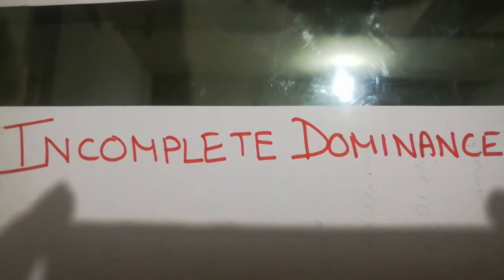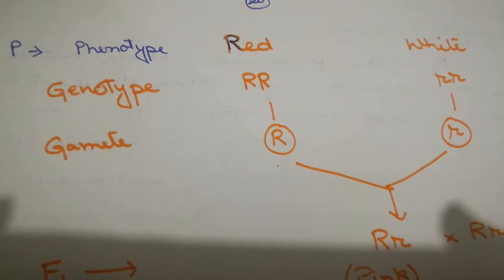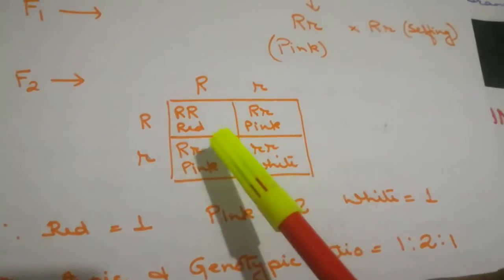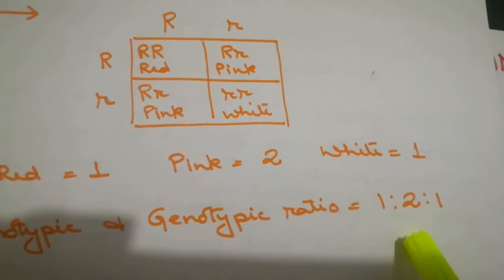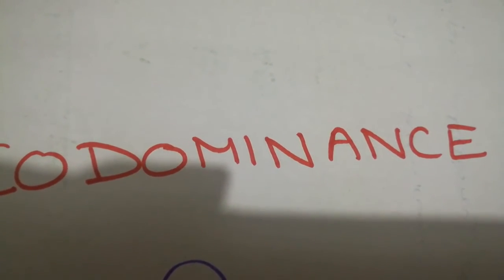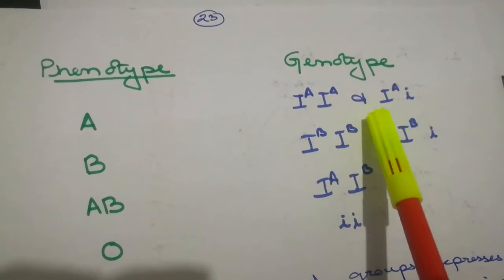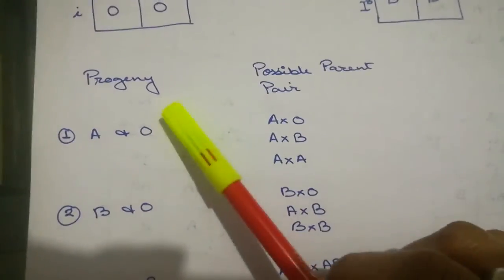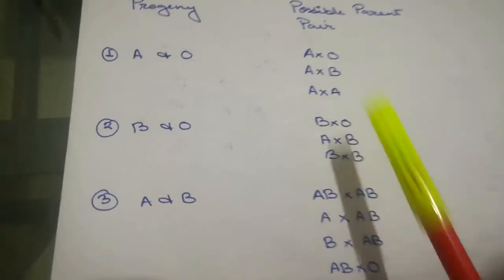Incomplete Dominance n Codominance